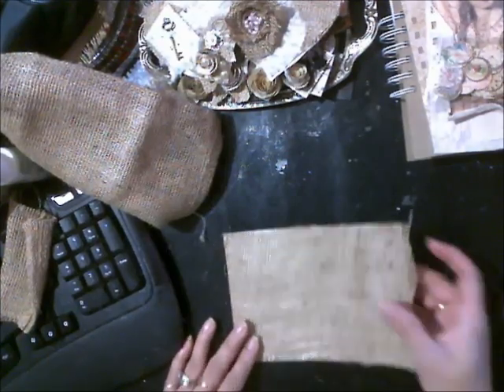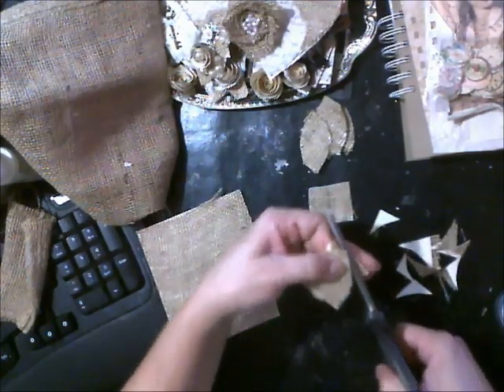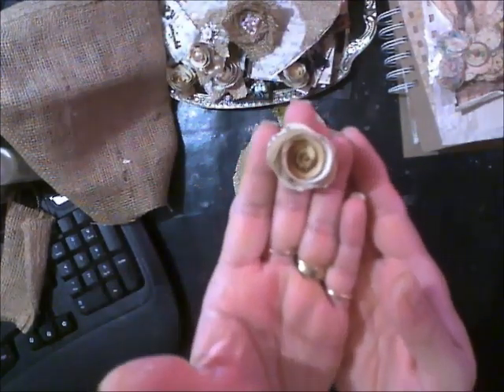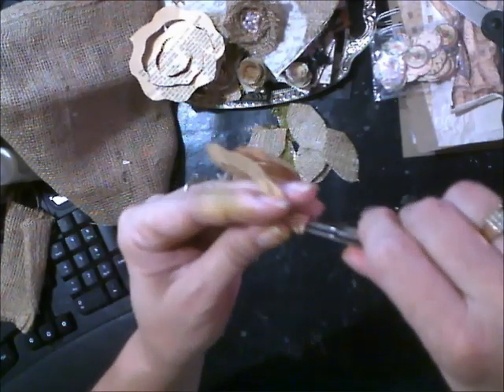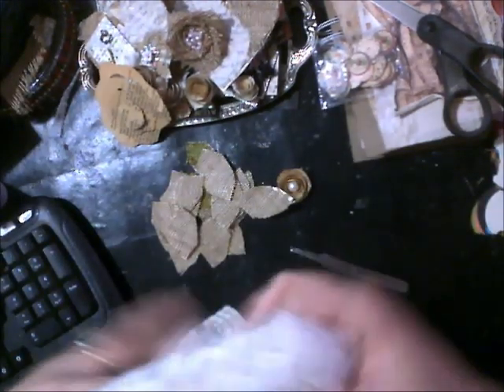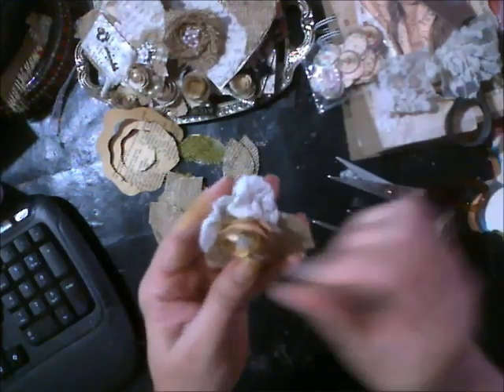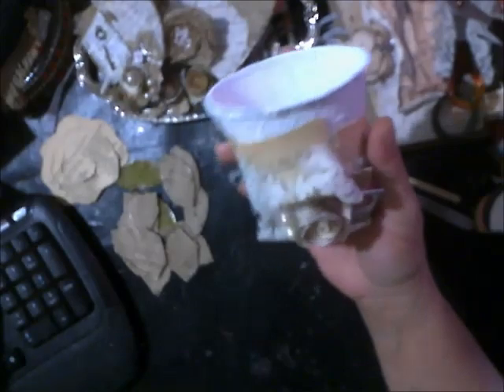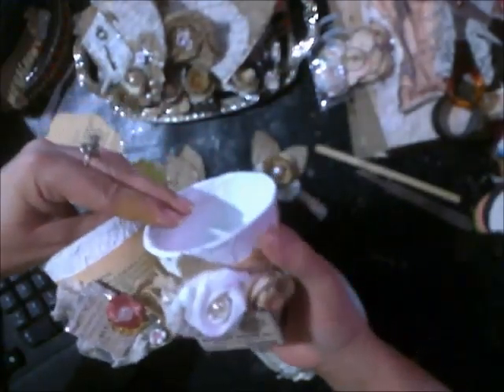Burlap Flower Vintage - tutorial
hope you like this one God Bless